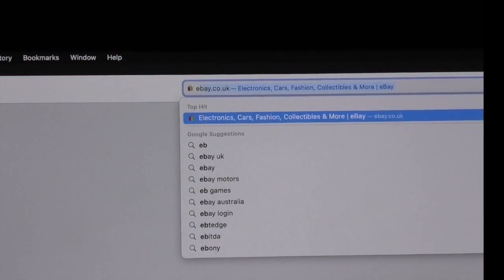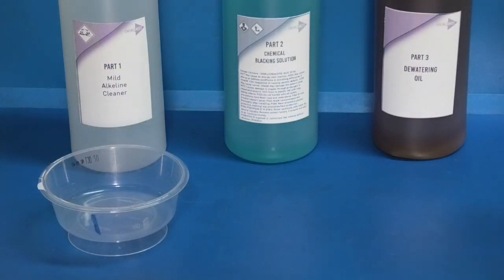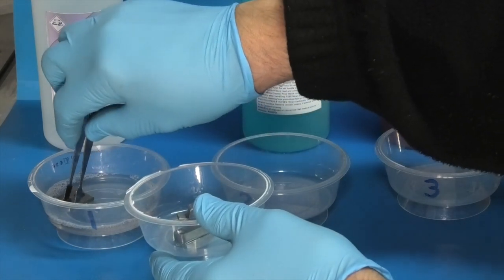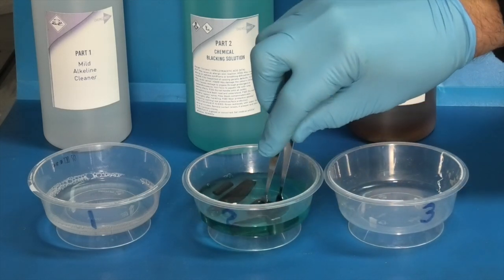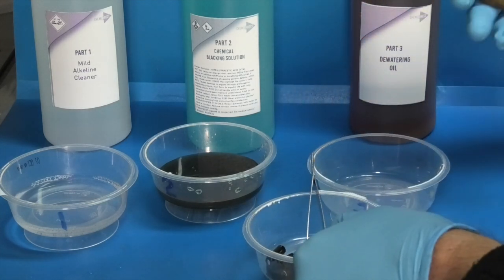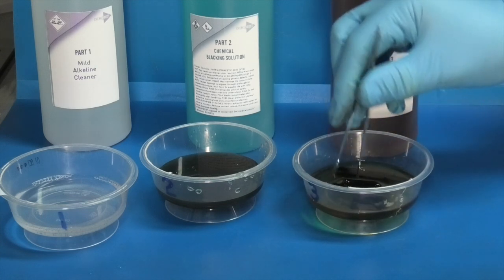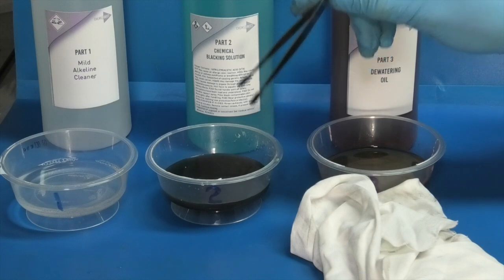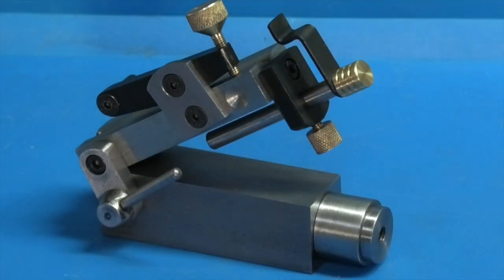Chemical blacking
How to use a chemical blacking kit to black some steel components.